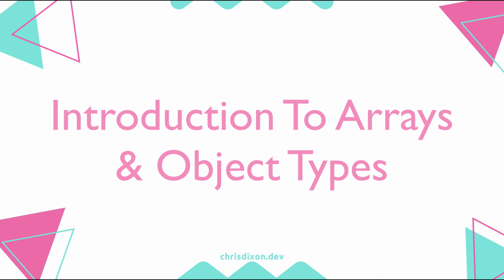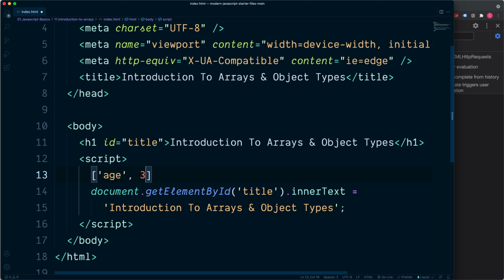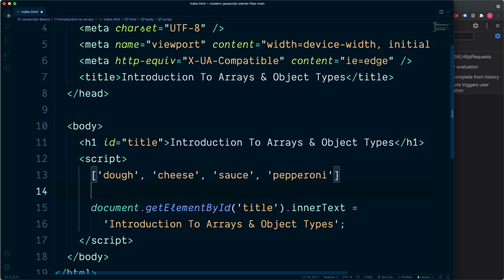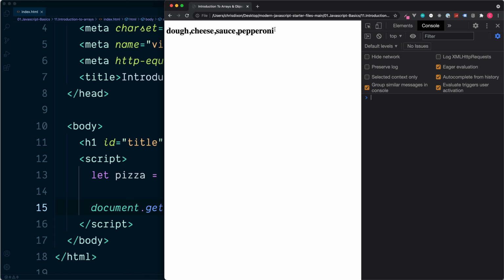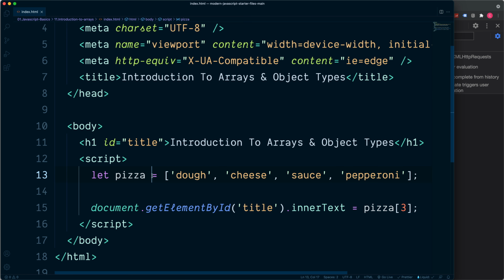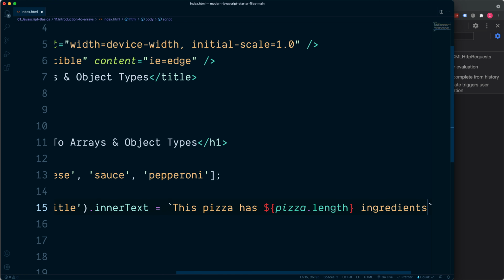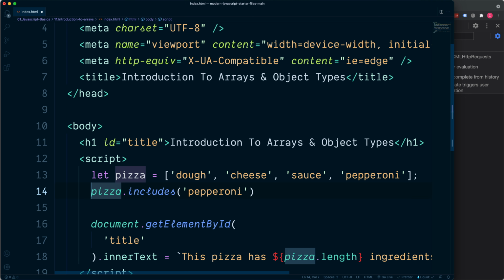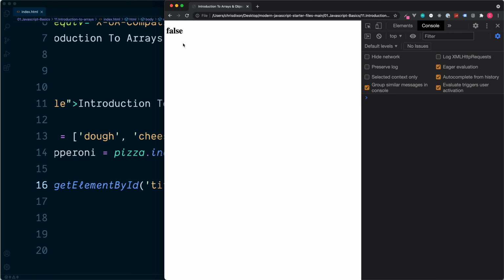#14- Introduction To Arrays & Object Types